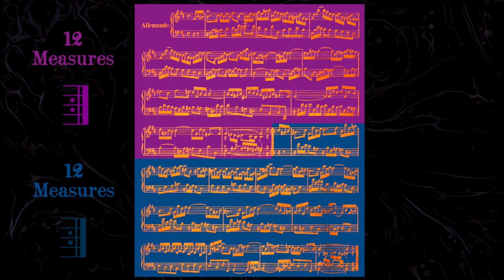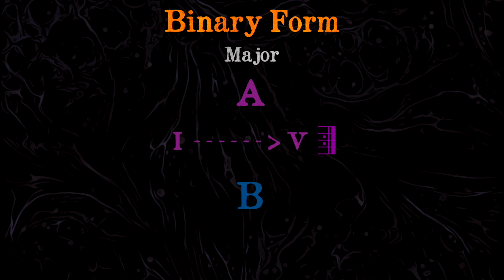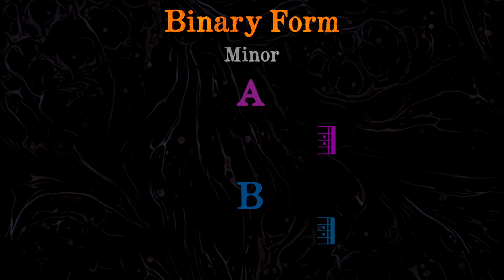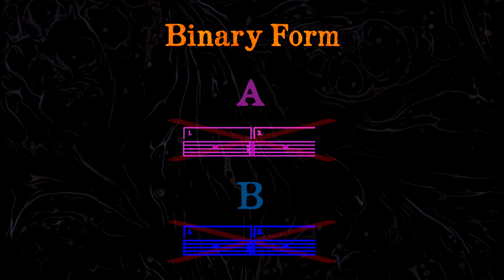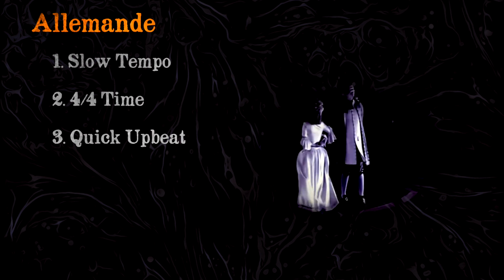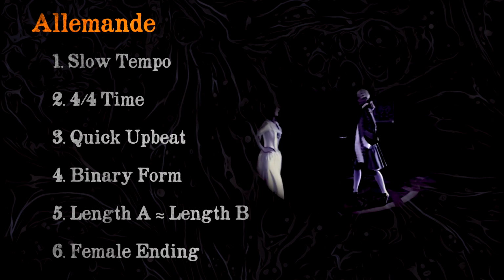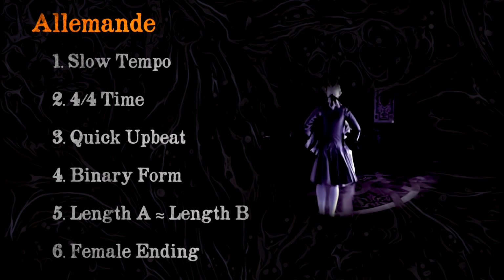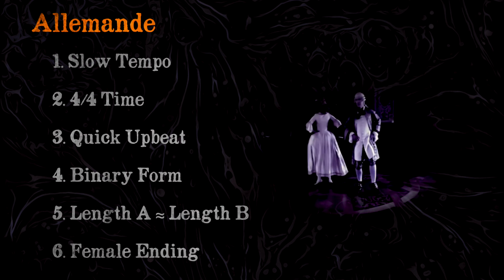Understanding Form: The Allemande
In this video I discuss the traits and formulaic rules inherent in composing an Allemande.

A special thanks as always to musopen.org and imslp.org for offering free public domain sheet music and recordings online.